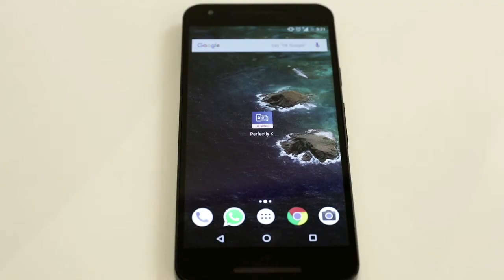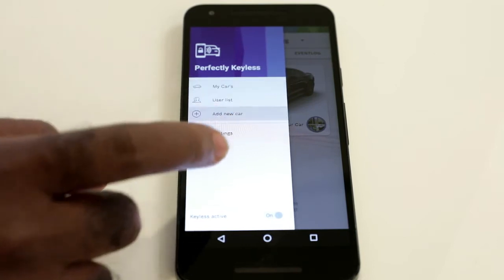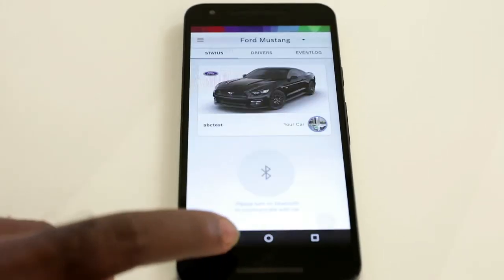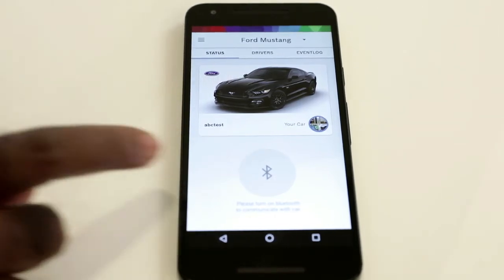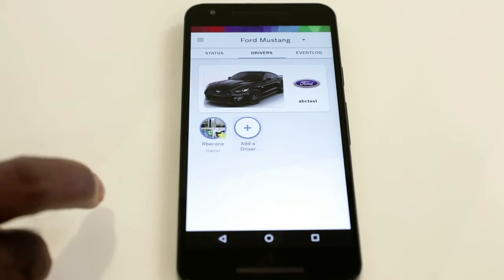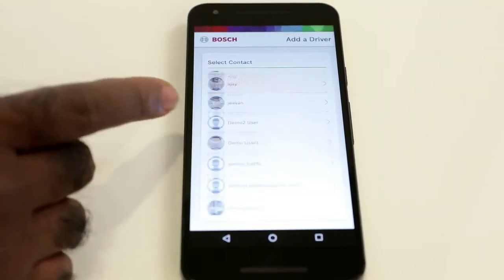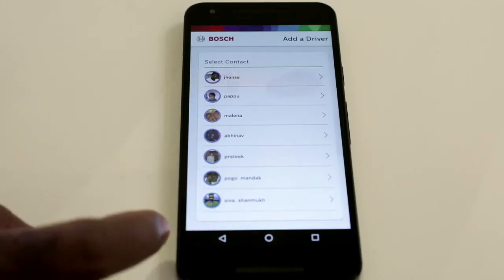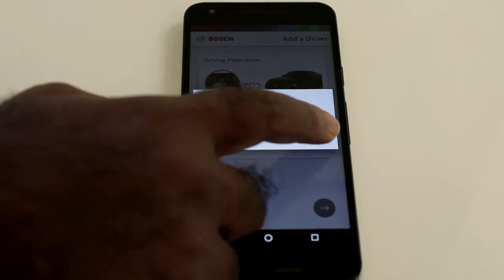Vehicle Access System at BoschTechExpo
With the secure Perfectly Keyless system, your smartphone replaces the analogue key. Here's a demo of the latest connected mobility solution that we showcased at the BoschTechExpo 2018. Convenient and time-saving for car owners.